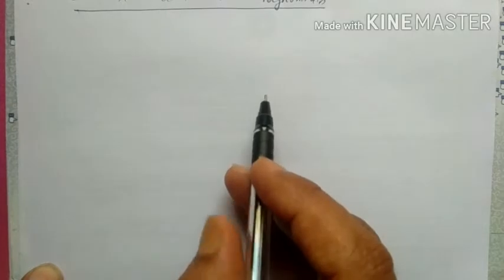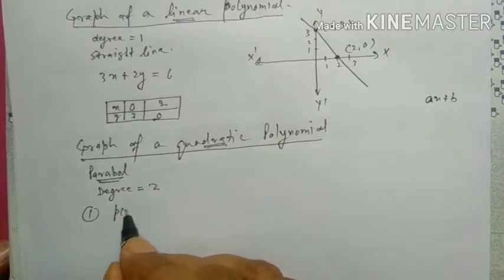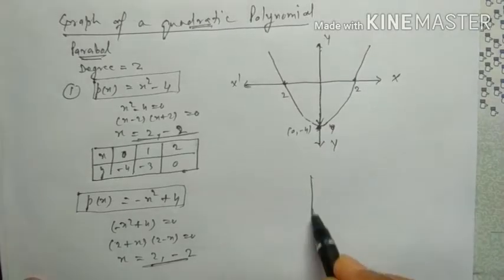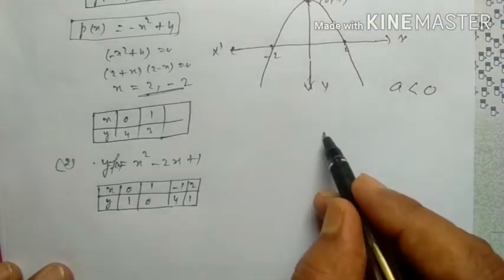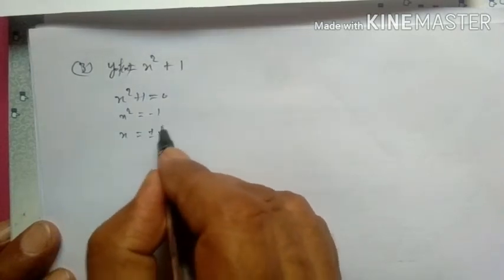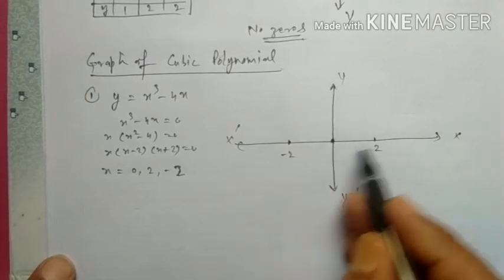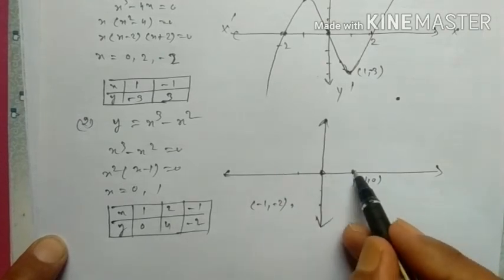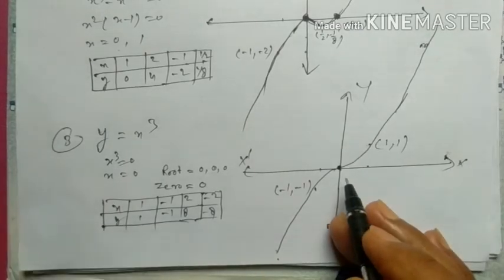Class 10 Maths Ch. 2. Polynomials (Part 2)